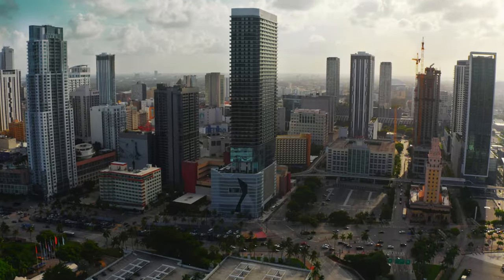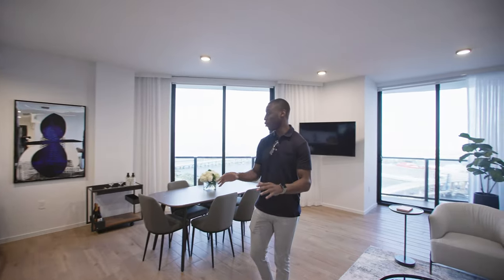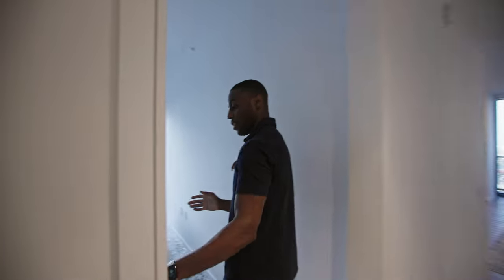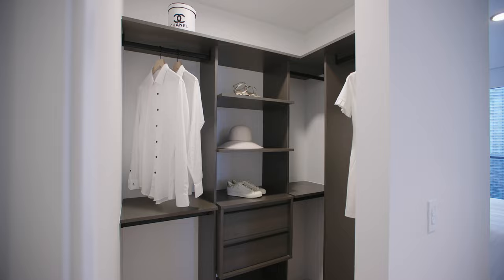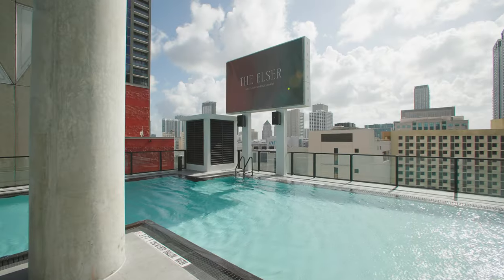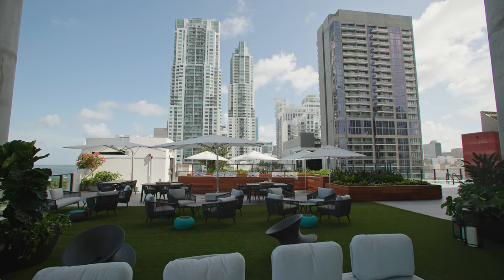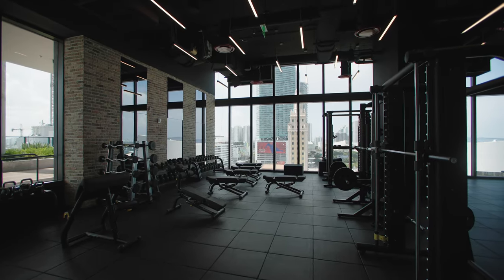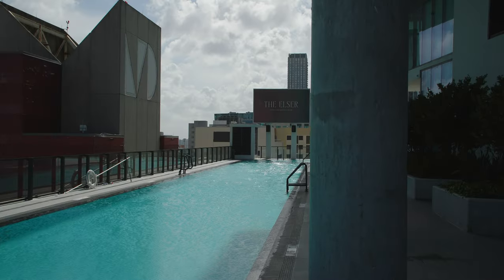Dave Omach Tours The Elser Hotel & Residences Miami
The Elser Hotel & Residences Miami is an Airbnb Approved, already constructed, 49-story tower featuring a collection of cultivated studios, one-bedroom, two-bedroom and three-bedroom residences located in the heart of Miami.

Property Highlights:

·     Daily Short-Term Rental Approved
·     Developed by PMG and Greybrook Partners
·     Designed by renowned architecture firm Sieger Suarez Architects
·     Views of the Miami skyline, Biscayne Bay and the Atlantic Ocean
·     Electric Vehicle Charging Stations
·     Lobby with Cocktail Bar and Restaurant by Jaguar Sun®
·     Over 19,000 square foot double height amenity deck
·     132-Foot Resort Style Pool with private lounge areas
·     Two-Level Modern Gym & Fitness Studio
·     Coworking Lab featuring 11 reservable conference rooms
·     Fully-furnished and finished “turnkey” studios, 1, 2 and 3-bedroom residences (select residences)
·     9’2” ceiling height with floor-to-ceiling windows
·     Fully Furnished Units would be delivered turn-key (Vacant units only)
·     Pre-leased units would not be delivered furnished

PAYMENT PLAN:
20% Due at Execution of Contract
20% Due 30 Days after Execution Contract
10% Due 45 days after Execution Contract
Balance Due at Closing

THEY ACCEPT CRYPTO CURRENCIES

Dave Omach
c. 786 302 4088